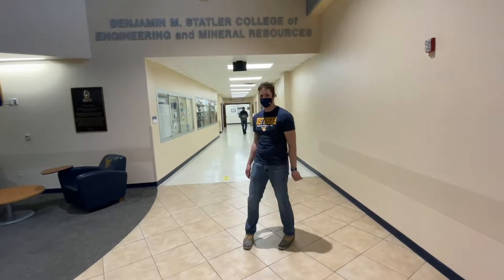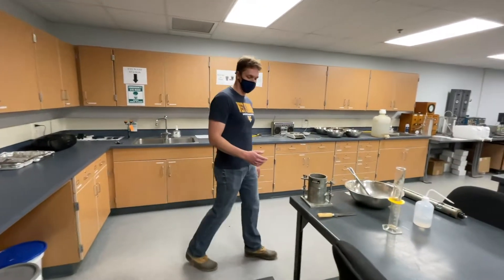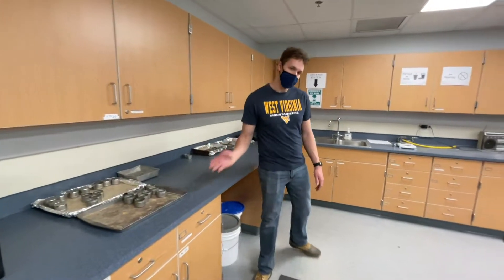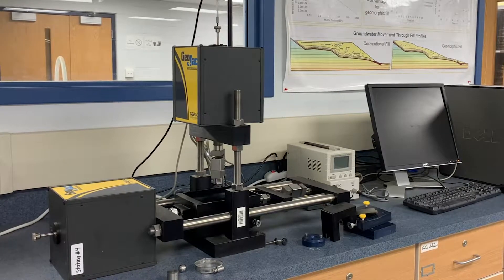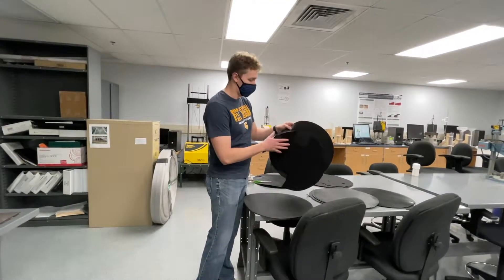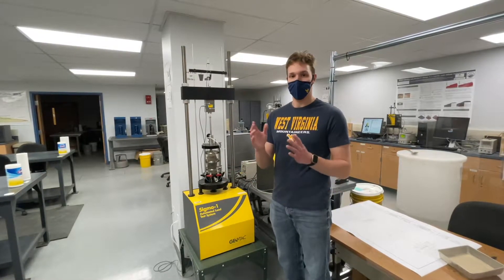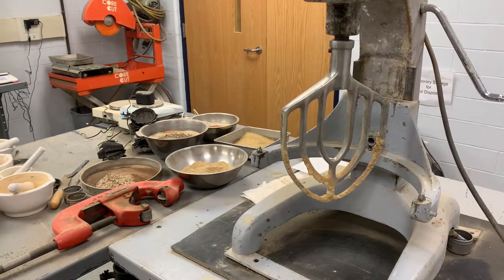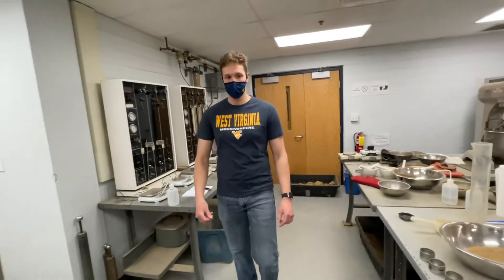Geotechnical Lab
Follow senior civil and environmental engineering major, Titus Smith, on a tour of the Geotechnical lab!